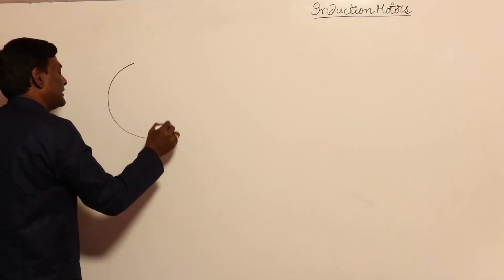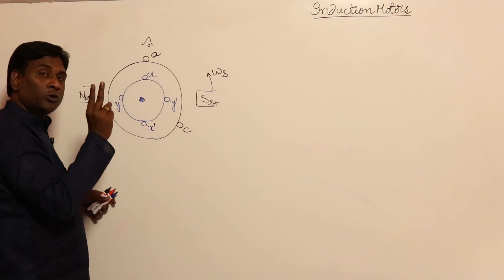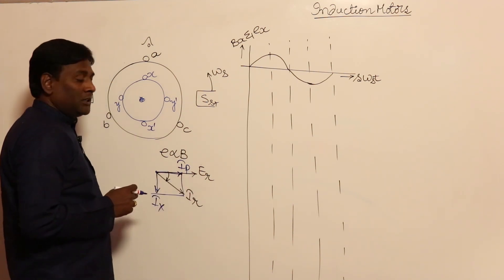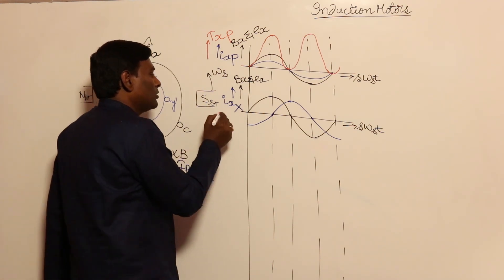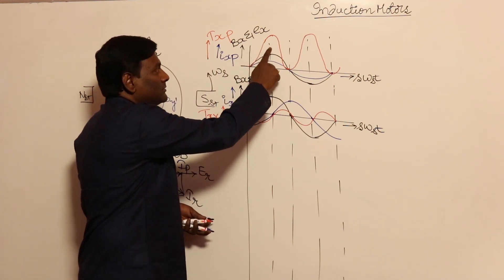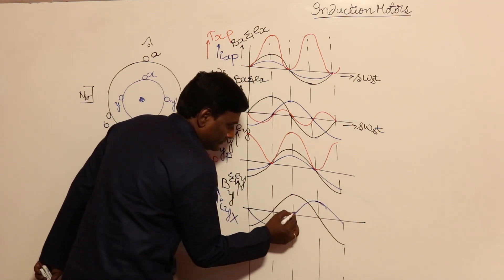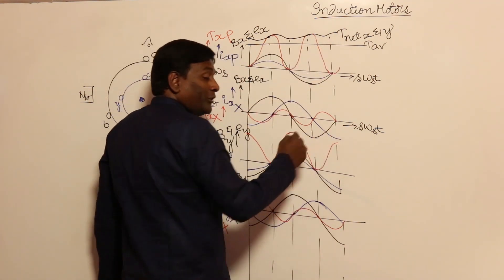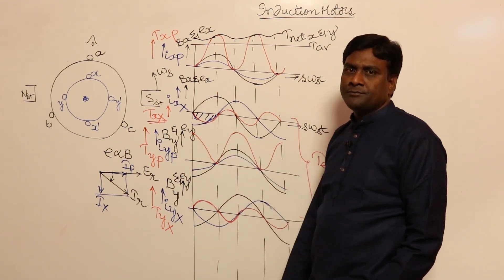Improvement of Unidirectional & Compensating Oscillational Torques | Slots/Pole | KN Rao for GATE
In this session, KN Rao will be discussing about Improvement of Unidirectional & Compensating Oscillational Torques. Watch the entire video to learn more about Improvement of Unidirectional & Compensating Oscillational Torques which will help you crack GATE & ESE Exams. Let’s Crack It!

Unacademy Subscription Benefits:
1. Learn from your favourite Educator
2. Dedicated DOUBT sessions
3. One Subscription, Unlimited Access
4. Real-time interaction with Educators
5. You can ask doubts in the live class
6. Limited students
7. Download the videos & watch them offline.

Get the GATE & ESE Iconic Advantage:
1. Personal Coach
2. Study Planner & Bi-weekly Reviews
3. Dedicated Doubt Clearing Space
4. Personalized Test Analysis
5. Study Booster Sessions
6. Preparatory Study Material
7. All the Unacademy Subscription Benefits

New Batches:
1. Evolve for GATE 2022 (ECE) - Batch E
2. Ascend for GATE 2023 (ECE) - Batch E